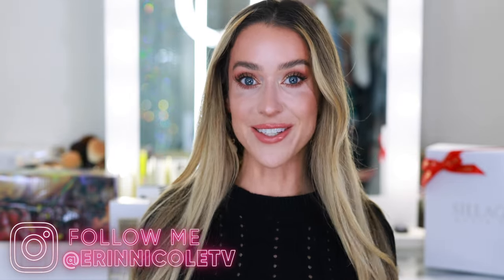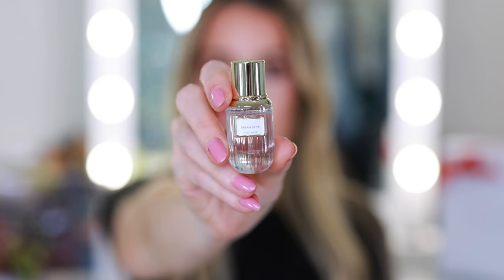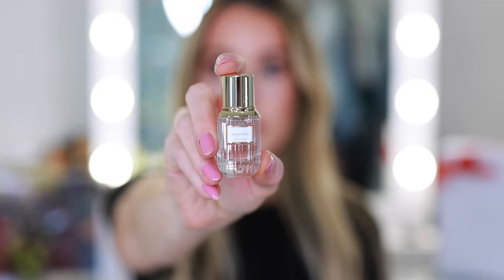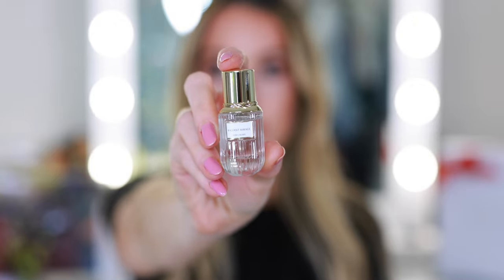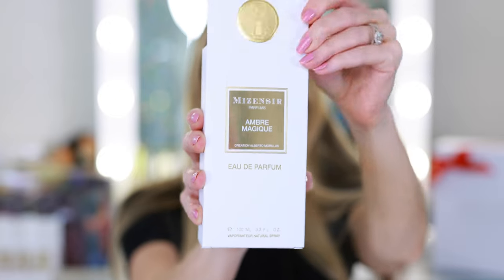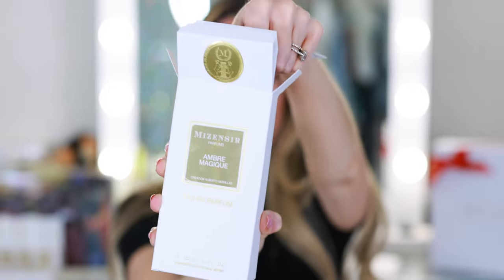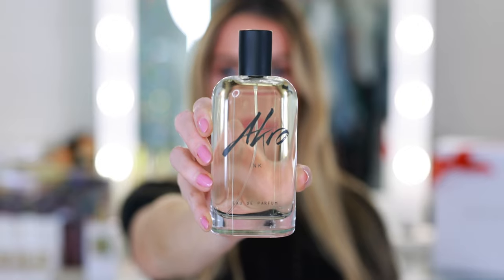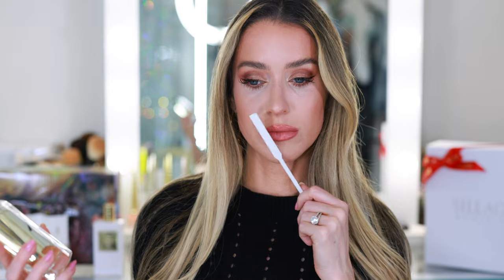TESTING NEW FRAGRANCE LAUNCHES OF 2022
Today, I'm unboxing new fragrance launches and sharing my first impressions with you! I've had my eye on the new luxury perfumes from Estee Lauder for while now so I purchased the discovery set and the rest were sent to me complimentary by the brands. I love to try new perfumes on the market so I can keep track of the best and worst launches of the year. Have you tried any of these new fragrances yet? xx

NEW PERFUMES
Estee Lauder Discovery Set
Mizensir Ambre Magique
Floral Street Peony Wonderland set

WHAT'S ON MY FACE:
Chanel Sublimage Le Teint
PML concealer
By Terry pink setting powder
Light Rose lipstick
Milk cream bronzer
Dior highlighting palette
Le Vernis Evanescence